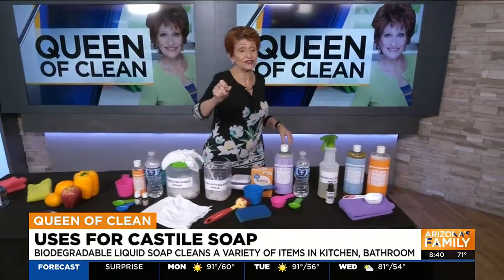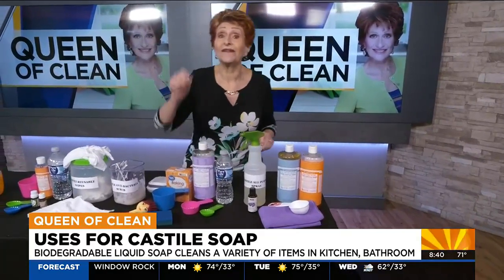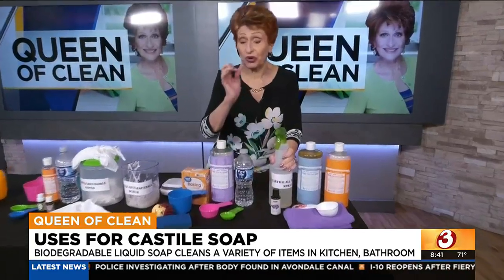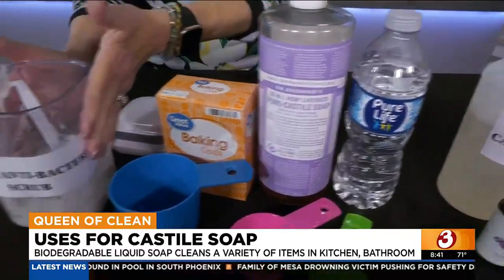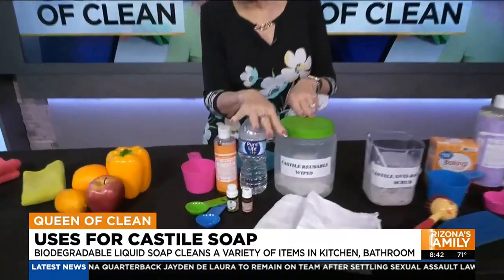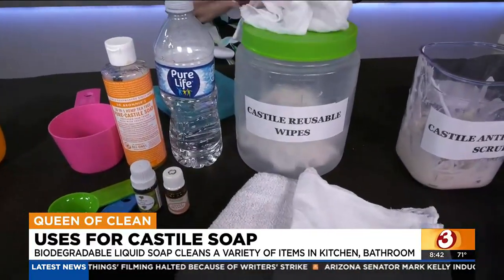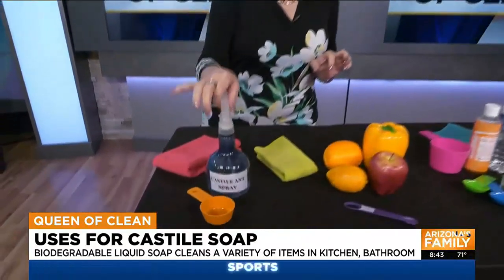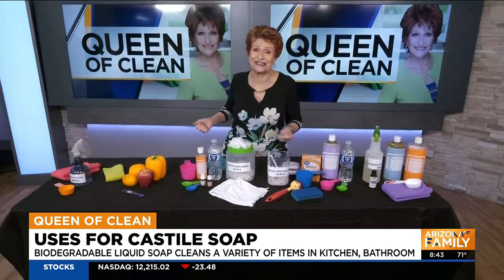Uses for castile soap to help clean around the house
There are so many uses for this amazing, non-toxic cleaning substance!